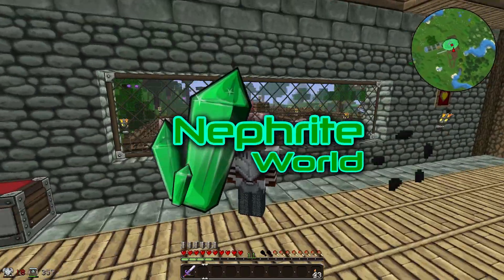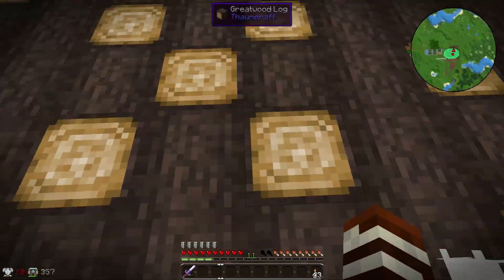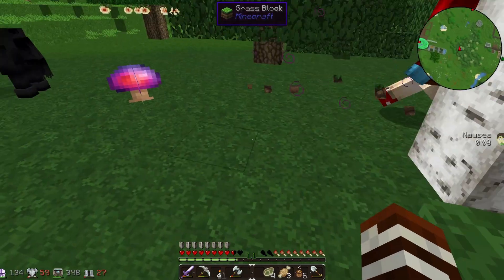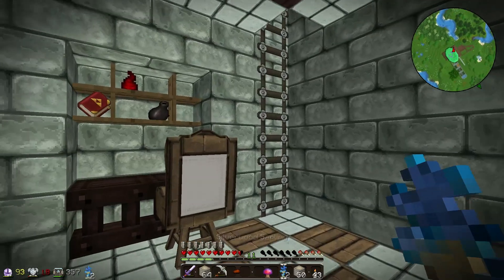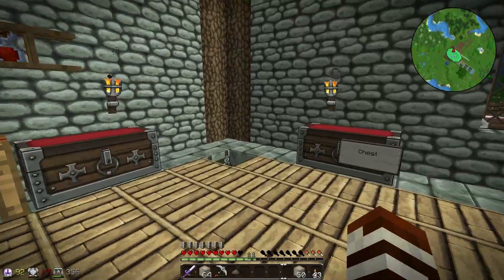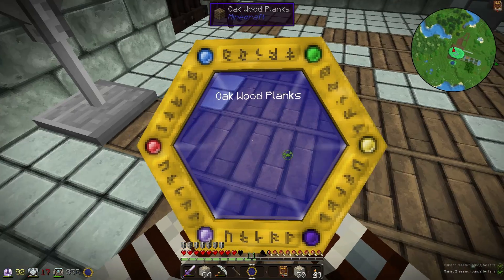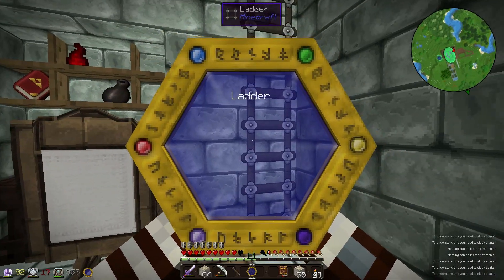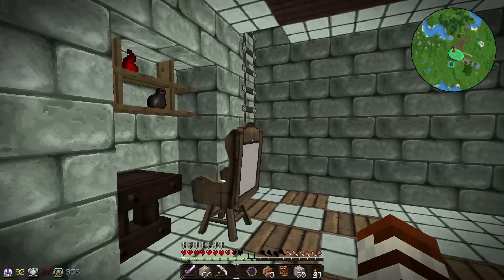Minecraft - Nephrite World 7 - Drug Magic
DUUUUDE! Magic's awesome man, you've gotta try some of this.

Server (Nephrite Server):
Address - nephrite.co.uk